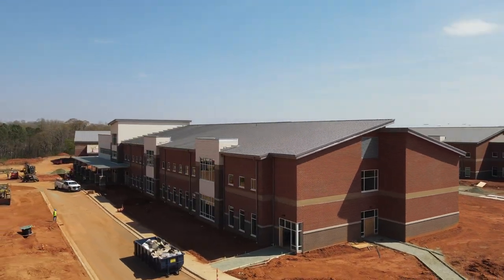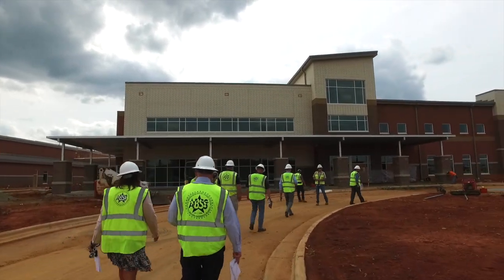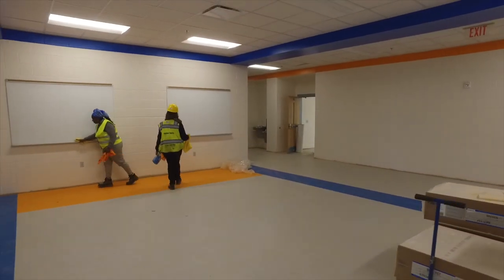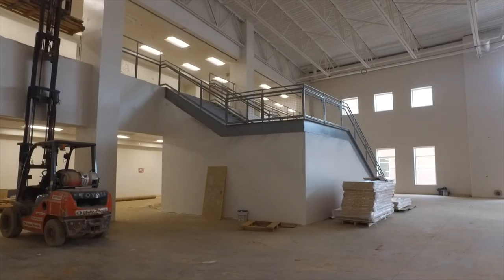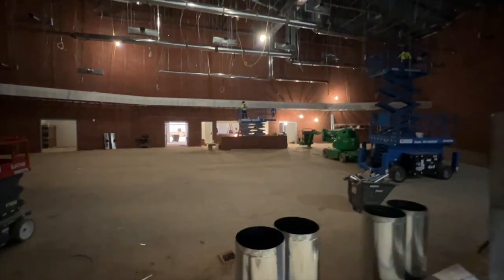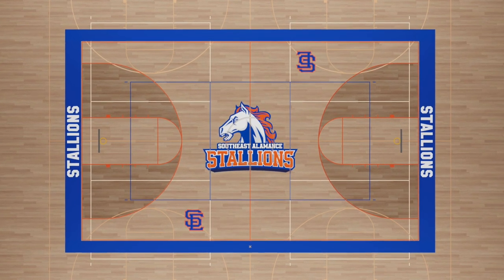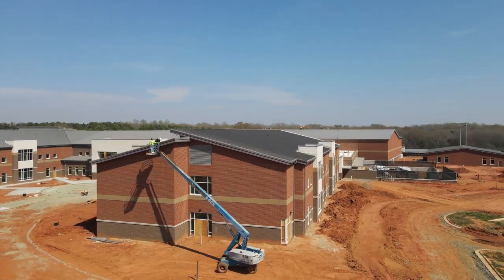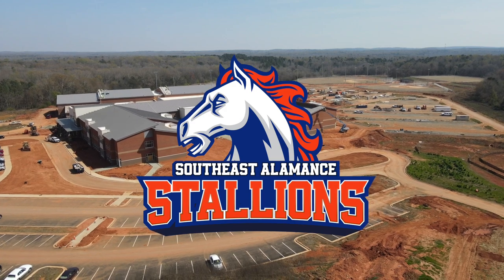Southeast Alamance High School - Spring 2023 Tour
This is a tour of the new Southeast Alamance High School in Haw River, NC.  Southeast is the newest high school within the Alamance-Burlington School System scheduled to open in August 2023.

Alamance-Burlington Schools
Burlington, NC